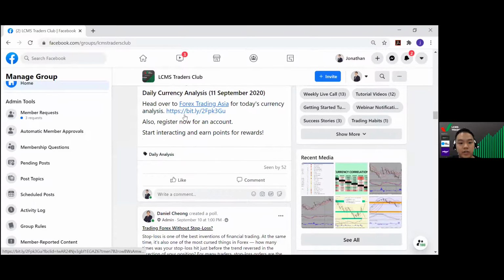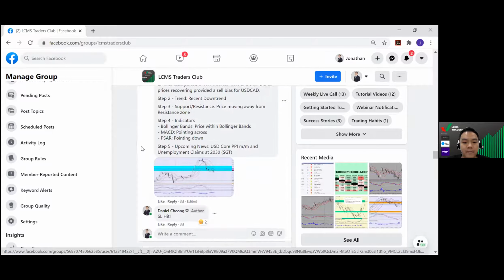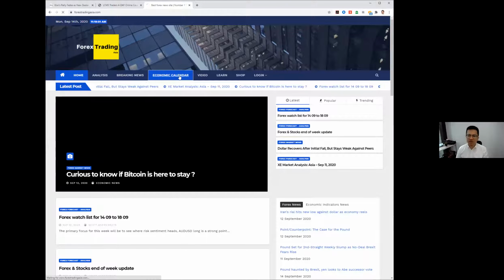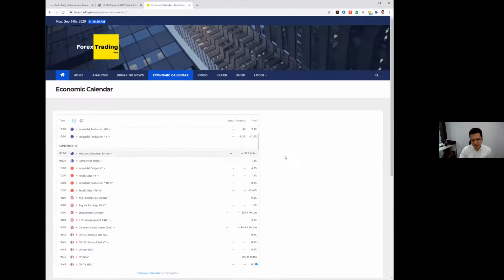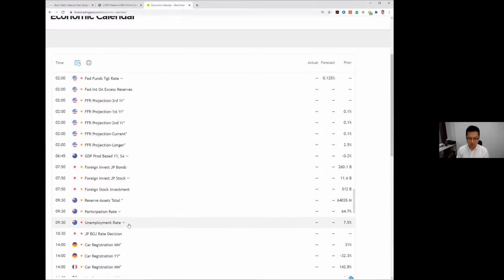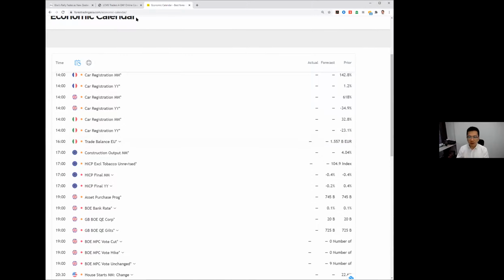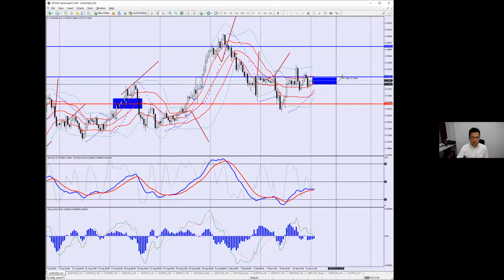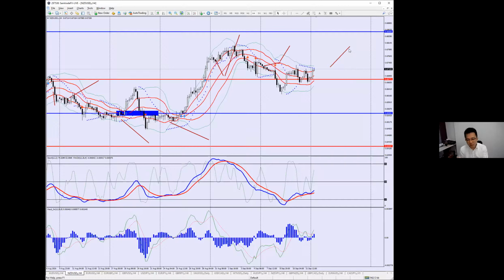Forex Trade Call - AUD & NZD Trade Analysis and Forecast (14 Sep)